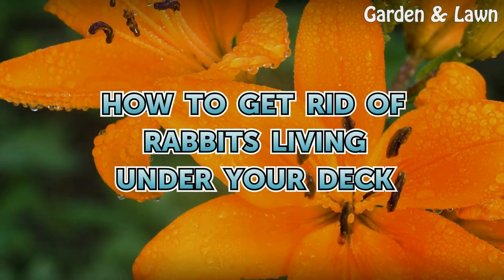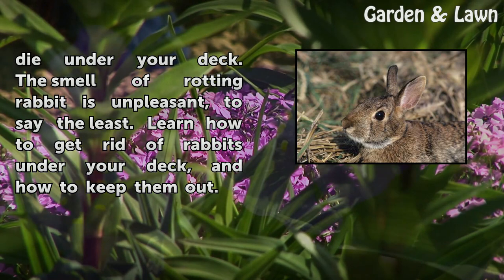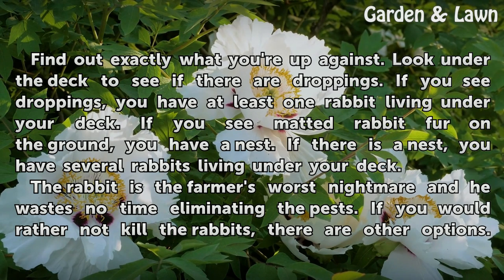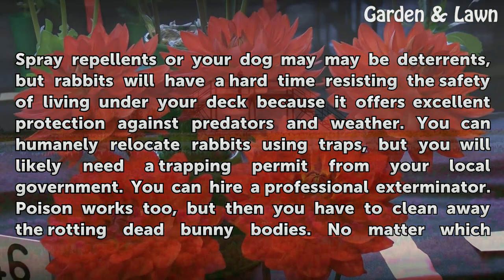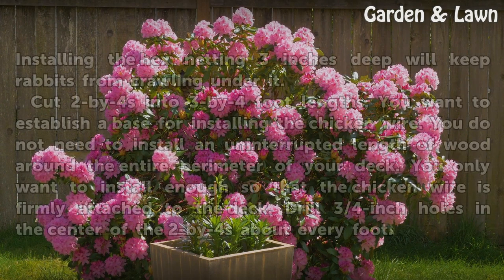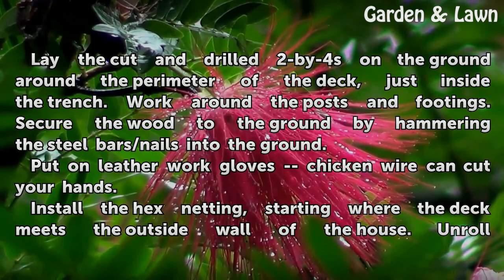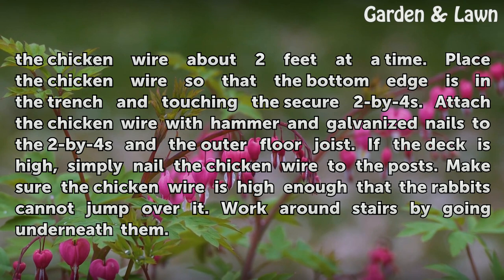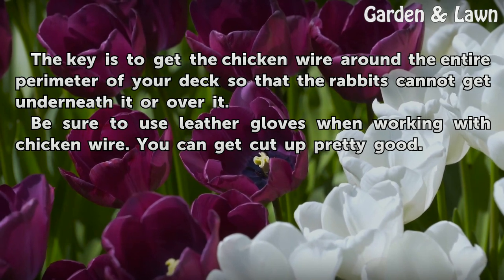How to Get Rid of Rabbits Living Under Your Deck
How to Get Rid of Rabbits Living Under Your Deck. While you're enjoying yourself on your deck, you don't want to find a family of rabbits enjoying themselves under your deck. An adult pair of rabbits can produce three separate litters of 2 to 10 bunnies during the spring and summer seasons. You can see why a mildly annoying nuisance can become a...

Table of contents How to Get Rid of Rabbits Living Under Your Deck
Things You'll Need 00:53
Tips & Warnings 03:52